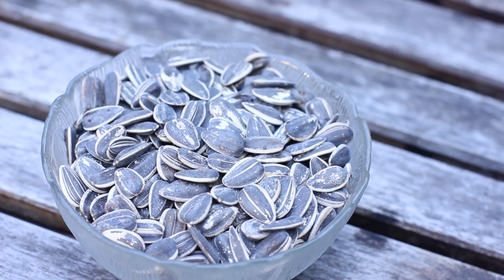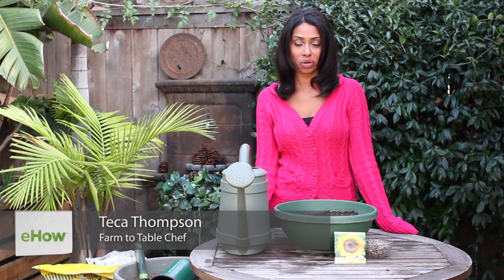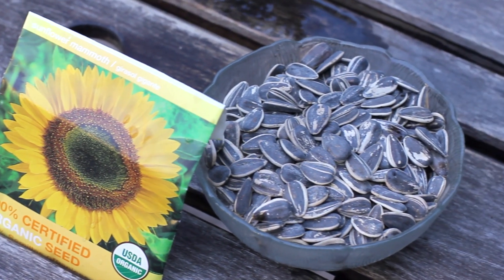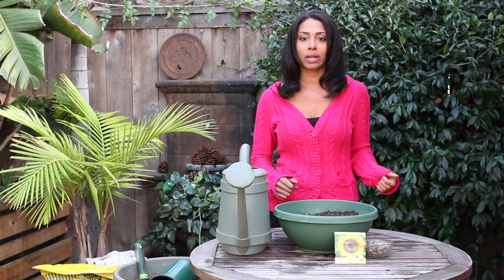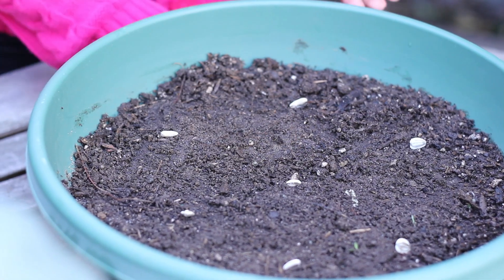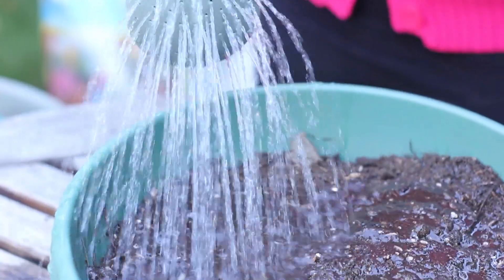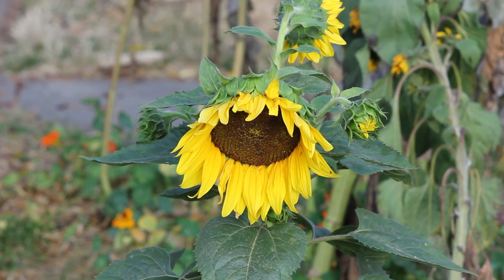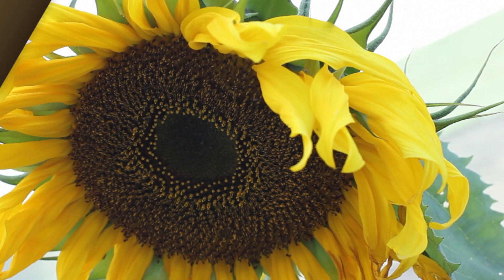How Do I Germinate Sunflower Seeds? : Planting the Seed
Germinating sunflower seeds is something that begins by picking a variety that suits your needs. Germinate sunflower seeds with help from an experienced gardener in this free video clip.

Series Description: When working with garden seeds, you always need to keep the type of seeds in mind for the best possible results. Find out about garden seed tips with help from an experienced gardener in this free video series.